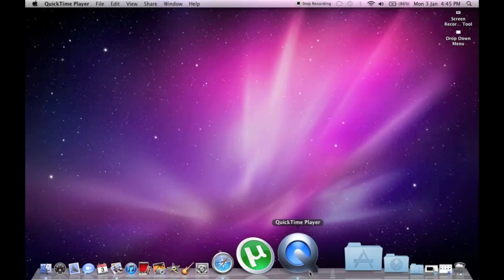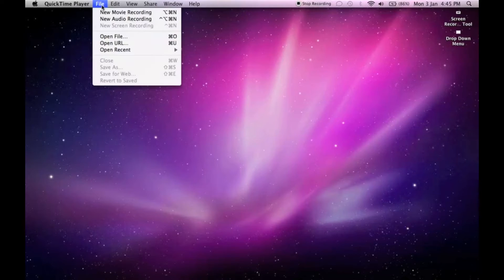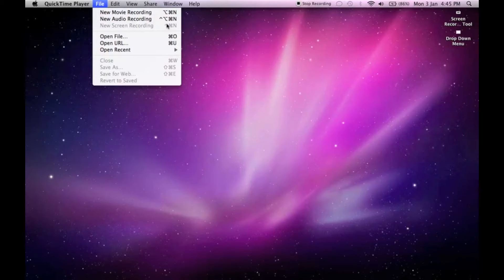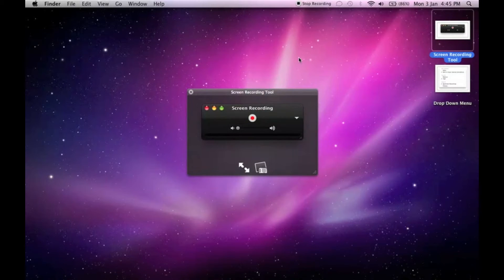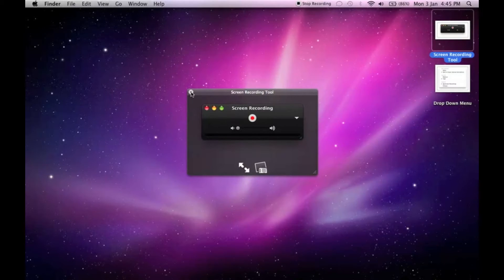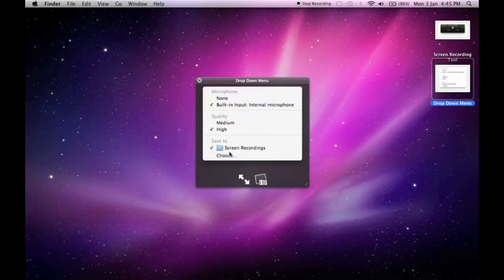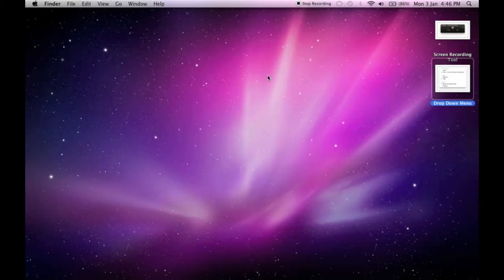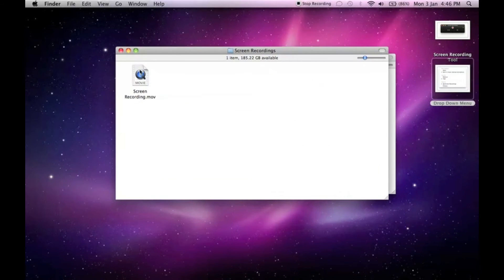HD Screen Capture For Mac (Commentary)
Hi People, I've noticed that most Mac users have downloaded QuickTime Player on their system and for those people this technique will require No downloads. I have found that QuickTime Player has a built-in Screen Recorder (Excellent Quality). The set-up is basic and you can start recording your screen right away.
also, if anyone would request me a tutorial to cover, that would be great.

PS. The Video Response Offers An Alternative For PC Users.